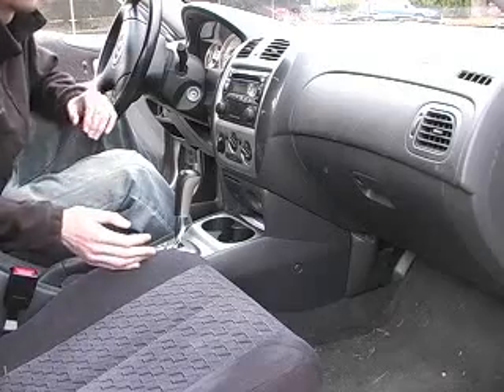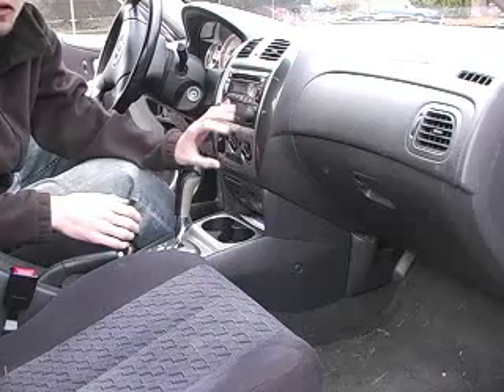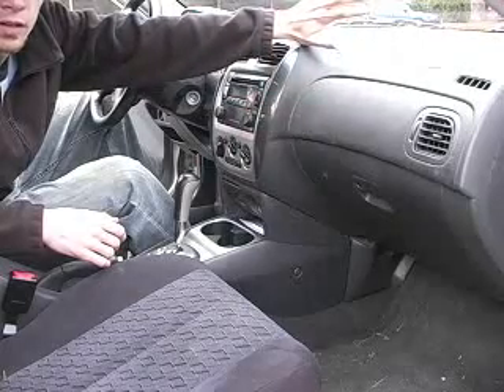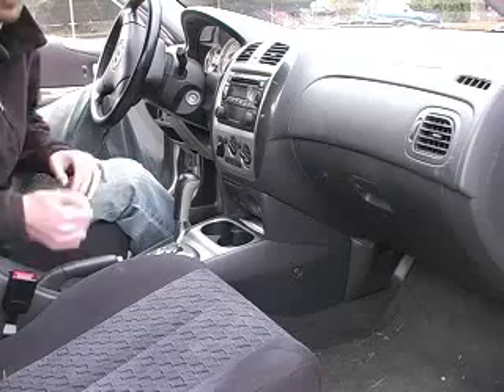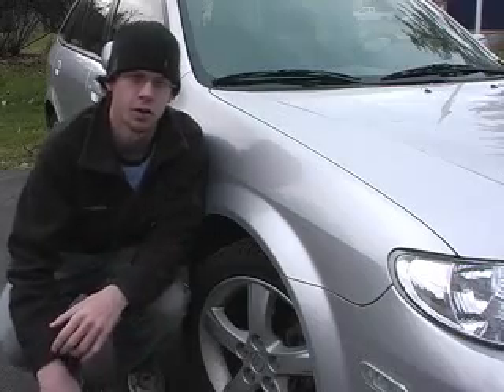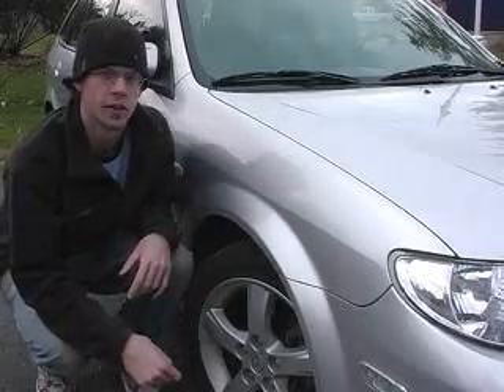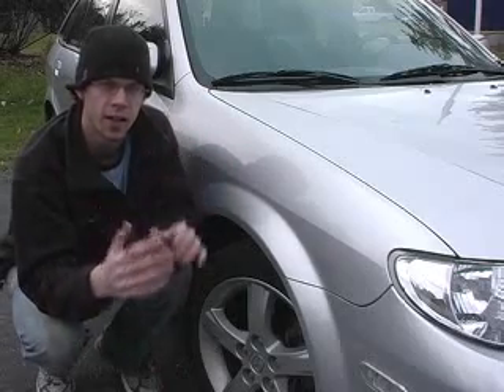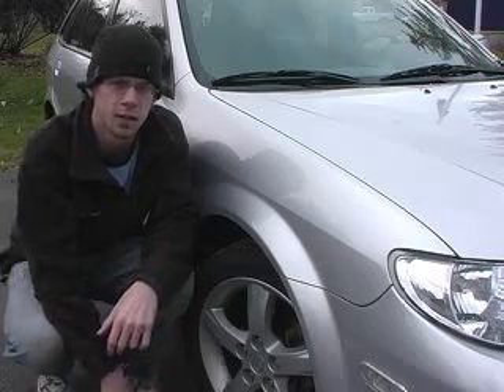Auto Safety compared to Nader's era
Alex Scott interviews an automotive expert at Michigan State University about safety features that have been integrated into automotive design since the Fifties, with Ralph Nader's "Unsafe at Any Speed" about the Chevrolet Corvair